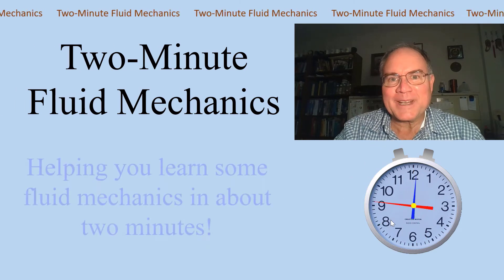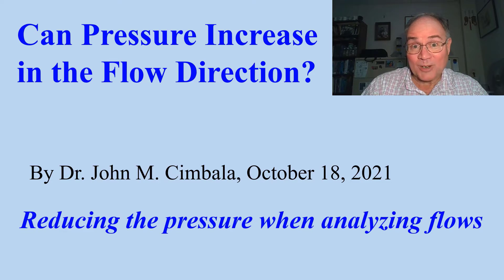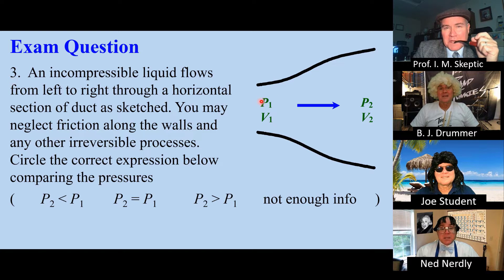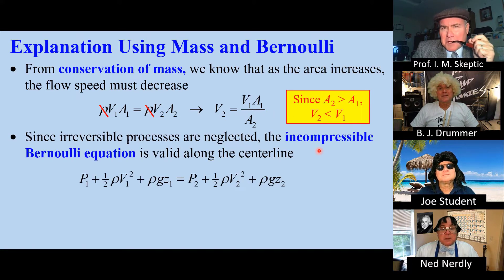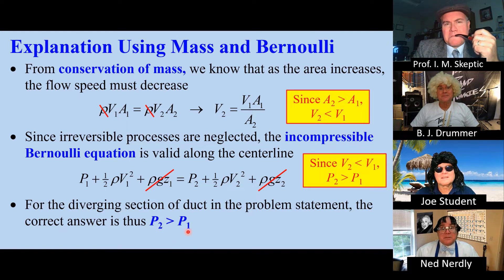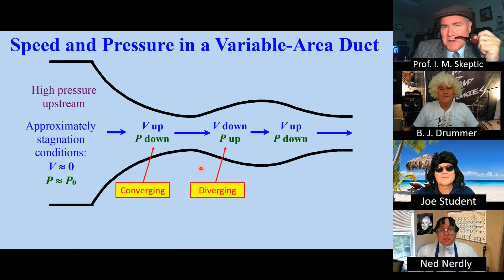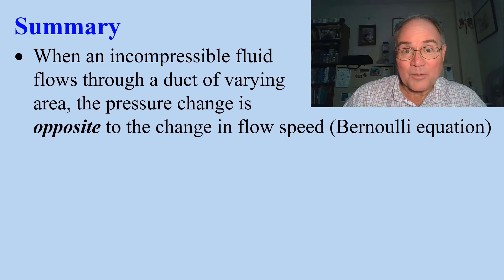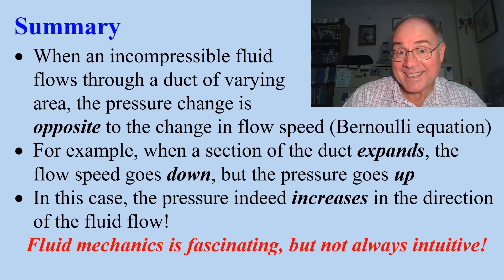TMFM: Can Pressure Increase in the Flow Direction?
Two-Minute Fluid Mechanics: Can Pressure Increase in the Flow Direction?
In this Two-Minute Fluid Mechanics video, grumpy Professor I. M. Skeptic holds office hours with three students: B.J. Drummer, Joe Student, and Ned Nerdly. The students are confused about an exam problem in which Professor Skeptic claims that pressure can increase downstream in the flow direction. Through use of conservation of mass and the Bernoulli equation, he explains how this is indeed the case. This is an example of how fluid mechanics is fascinating, but not always intuitive!